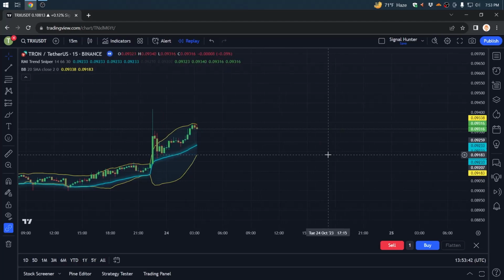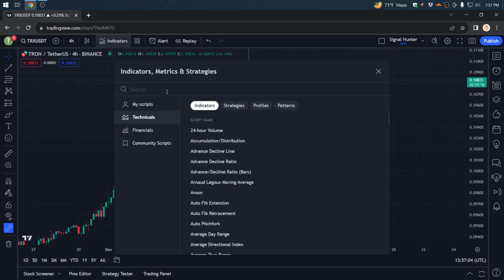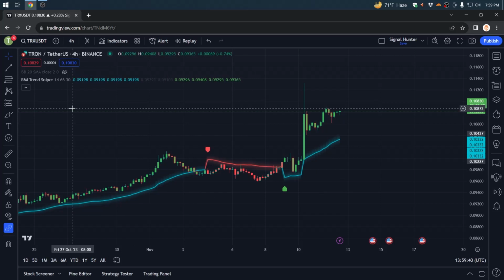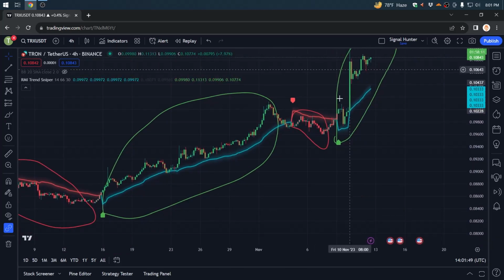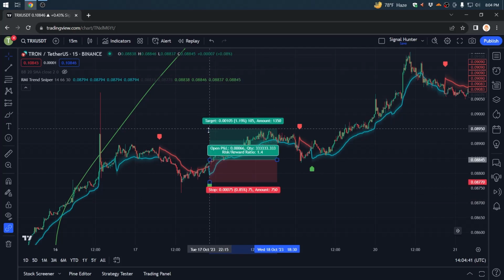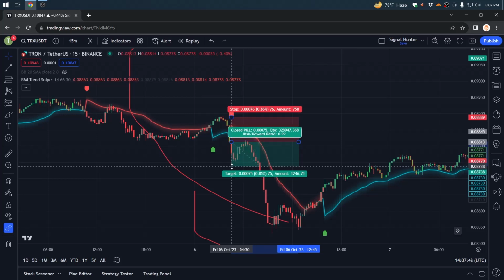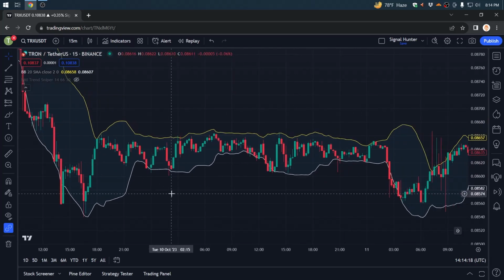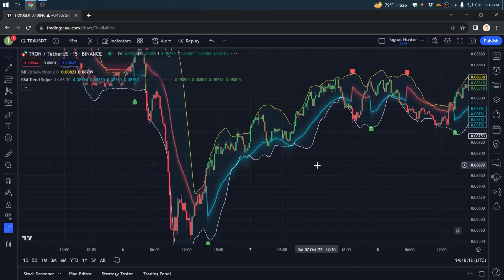Trade with Confidence: Expert Strategies for Any Market Situation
In the world of financial markets, there are various trading strategies and methods that traders employ to achieve success. Day trading and swing trading are two popular approaches, each with its own set of trading tips and strategies. Day traders focus on live trading, making quick buy and sell decisions within a single trading day, while swing traders look for longer-term price action patterns to capture larger market movements. Both can be applied to various assets, including the stock market, forex, and cryptocurrency trading on platforms like Binance. Scalping trading strategy is another technique that involves making rapid, small trades to capitalize on short-term price fluctuations. Futures trading is yet another avenue for experienced traders, offering the opportunity to speculate on price movements. Success in trading requires mastering technical analysis, and learning from experienced traders Whether you're a beginner or a funded trader, the key to thriving in this dynamic world lies in staying informed, adapting to new trading methods, and continually refining your trading strategies based on the ever-changing market conditions.
Anyway you can trade with confidence Any Market Situation useing this trading strategy.

🌐🔗All Important Links & Information — Check Below! 👇

🌐Full Course.

🌐👇Trading Exam.

⬇️⬇️ List of the Indicator, Asset, and Time Frame I Used on This strategy
Asset: Cryptocurrency: TRX USDT
Time Frame: 4h & 15m Combination
Indicator:
1 - RMI Trend Sniper
2- BB Bollinger Brand